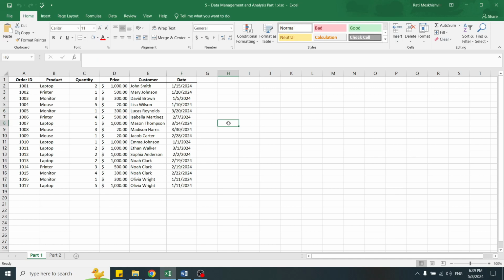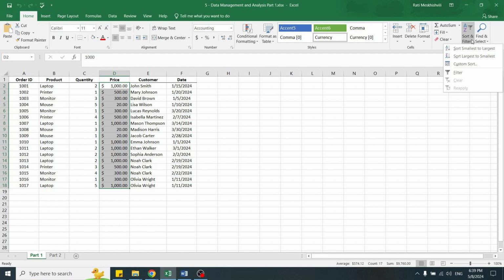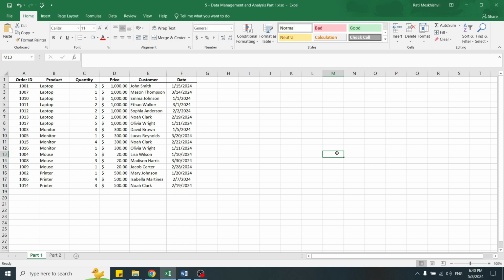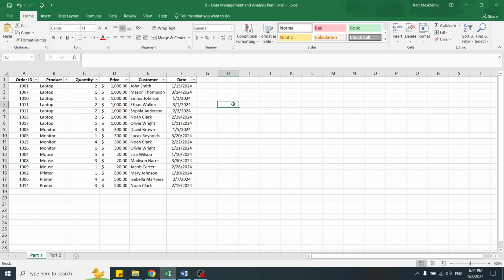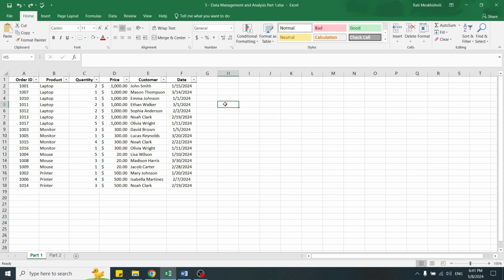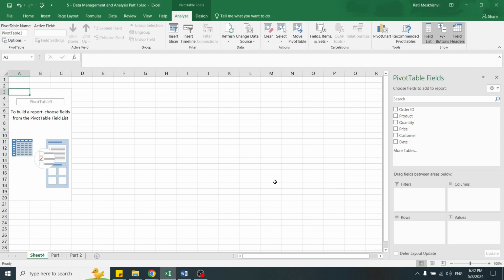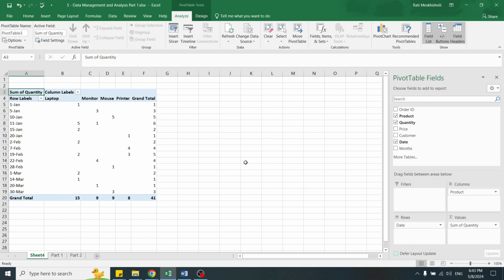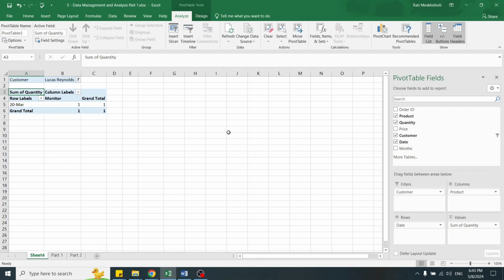Excel Data Management and Analysis: Sorting, Filtering, Pivot Tables Tutorial | Complete Guide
Welcome back to Everything Binary's Excel tutorial series! In this comprehensive tutorial, we delve into the fundamentals of Data Management and Analysis in Excel. This tutorial is Part 1 of our series, focusing on essential techniques like sorting data, filtering data, and introducing pivot tables. Whether you're new to Excel or looking to enhance your data analysis skills, mastering these techniques is crucial for effective data handling and decision-making.

We start by exploring how to sort data, allowing us to arrange information in a specific order for better analysis. Next, we dive into filtering data, which enables us to display only the information we need based on specific criteria. Finally, we introduce pivot tables, powerful tools for summarizing and analyzing large datasets, creating dynamic reports, and gaining valuable insights from data.

Join us as we walk through practical examples, demonstrate step-by-step processes, and provide valuable tips for optimizing your data management and analysis workflows in Excel.

TOPICS COVERED:
- Sorting data to arrange information in a specific order
- Filtering data to display relevant information based on criteria
- Introduction to pivot tables for summarizing and analyzing large datasets

TIMESTAMPS:
00:00 Introduction
00:21 Sorting Data
01:50 Filtering Data
03:22 Introduction to Pivot Tables
05:55 Conclusion and Next Steps